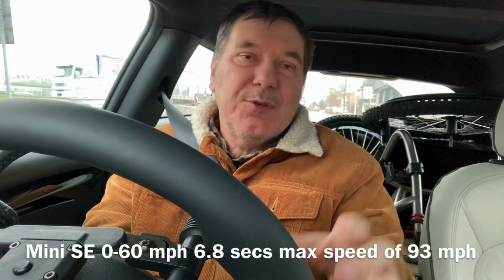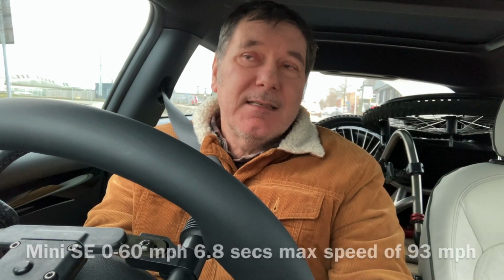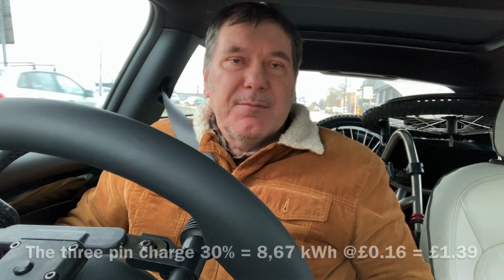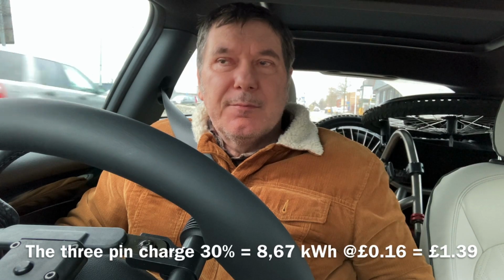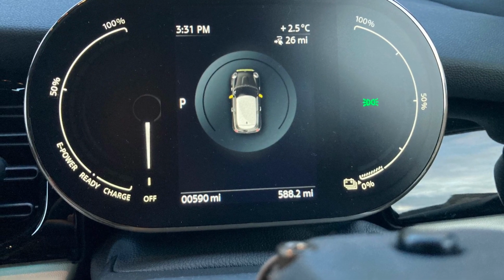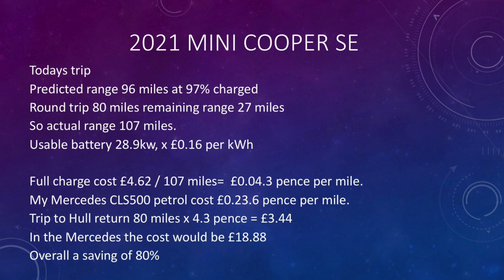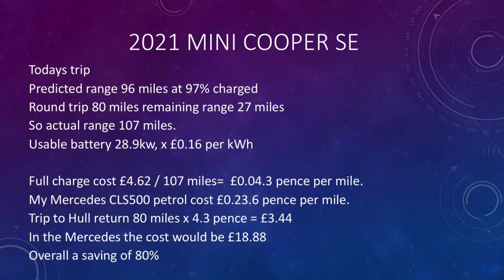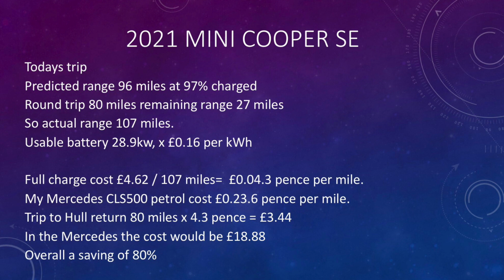First Week With my Mini Cooper SE, EV Charging Experience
My first week with my new Mini Cooper SE, our first EV. We’ve done 590 miles, used three different public charges, had a free three pin charge at out hotel and three pin charged at home. We are below £0.05 pence per mile, which is 80% cheaper then my previous car, a Mercedes-Benz CLS500, V8, 5000cc. The experience has been very positive, the car is not ideal for everyone but suits us perfectly.